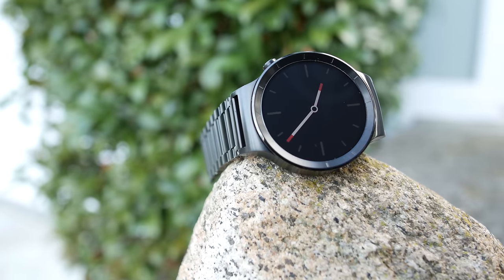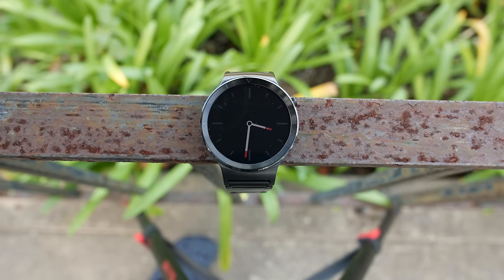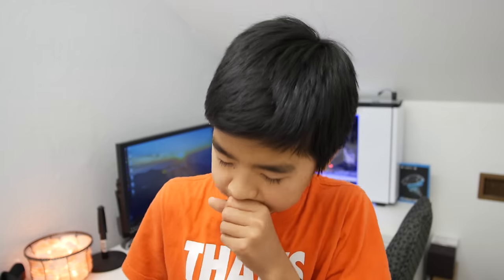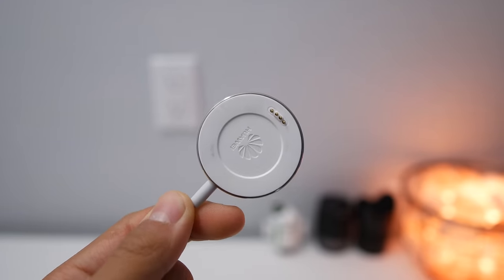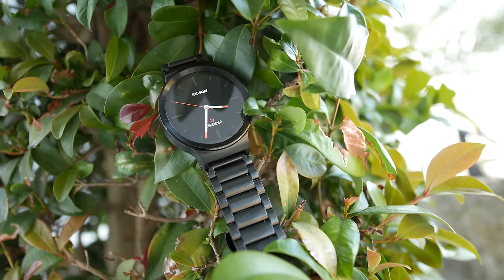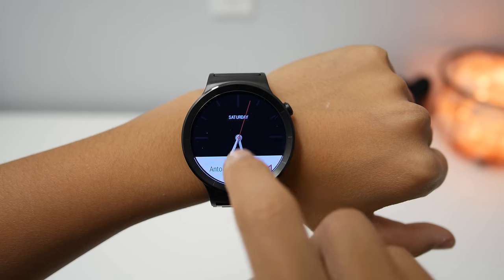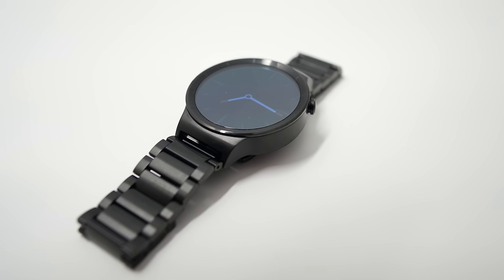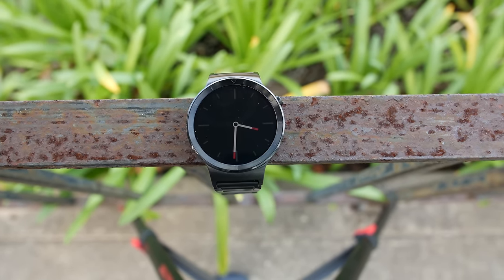Huawei Watch Review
Anton Lin
Founder of Antonalog | Editor-In-Chief at TechUnderstood